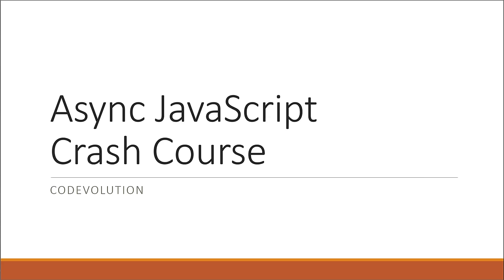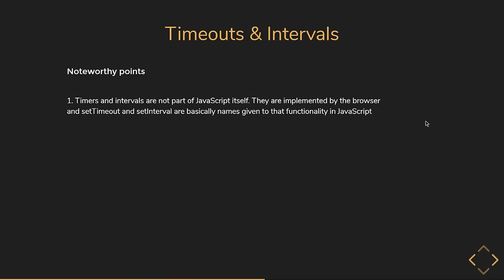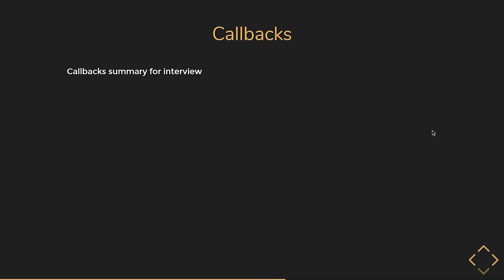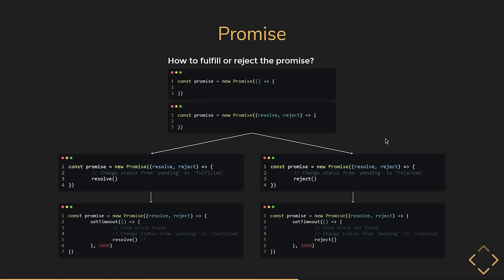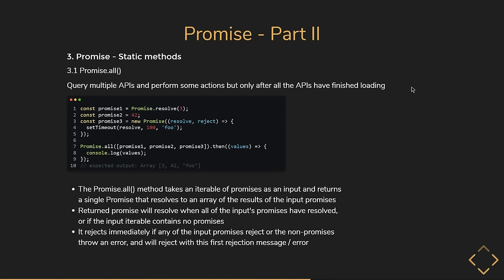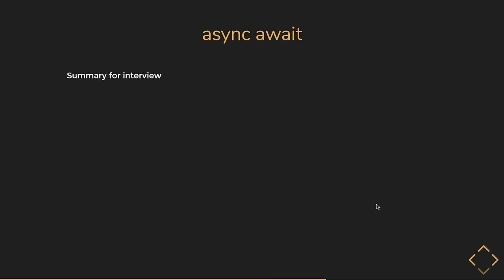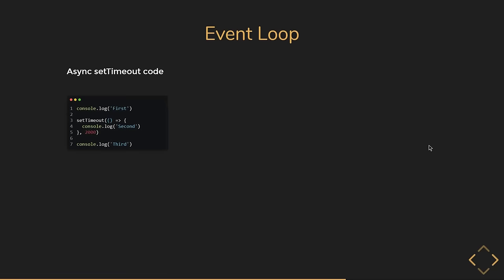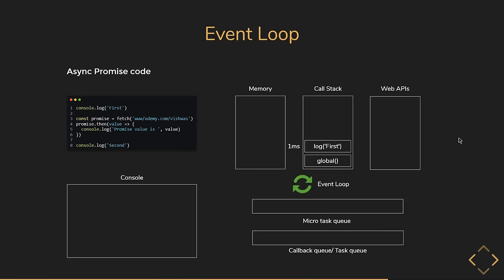Asynchronous JavaScript Crash Course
Asynchronous JavaScript Tutorial for Beginners
Asynchronous JavaScript Crash Course - Tutorial
Asynchronous JavaScript Tutorial

callbacks, promises, async await and event loop in JavaScript

Timestamps

00:00 Intro
01:22 What, Why and How?
07:10 Timeouts and Intervals
14:48 Callbacks
22:19 Promise
44:44 async & await
55:24 Event Loop
01:27:42 Wrapping Up